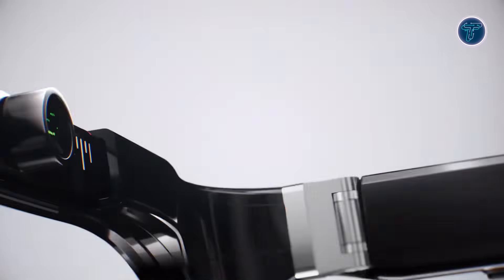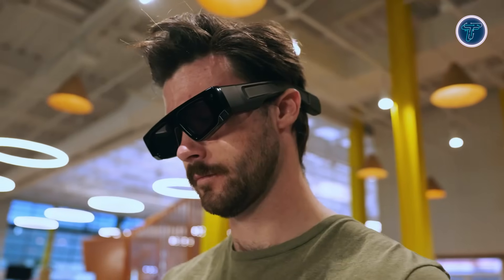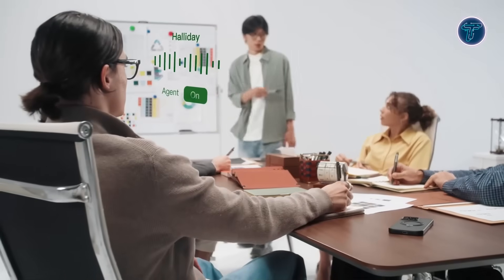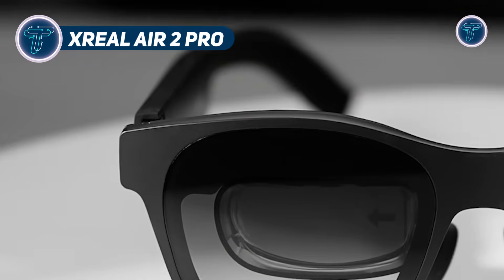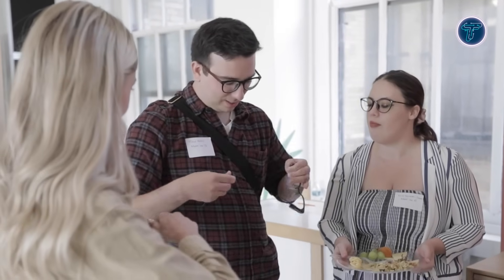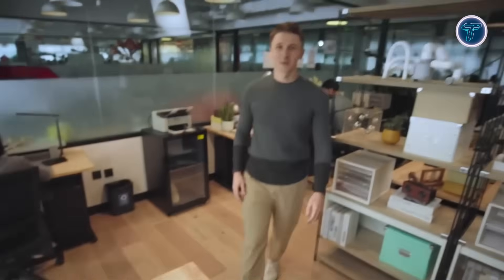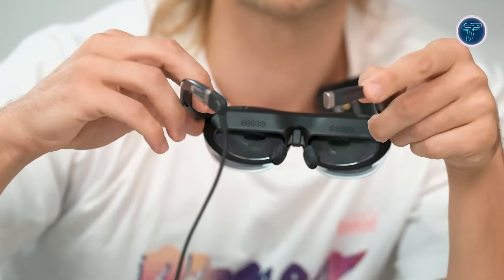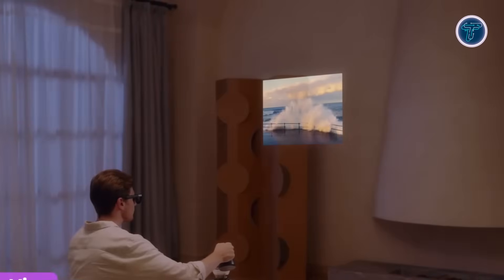Top 10 Best AI Glasses of 2025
00:00 - Introduction

00:34 - 10. Snap Spectacles 5th Gen

01:54 - 9. Rokid AR Lite

03:16 - 8. Halliday AI Smart Glasses

04:31 - 7. Brilliant Labs Halo

05:43 - 6. XREAL Air 2 Pro

07:00 - 5. Solos AirGo 3

08:18 - 4. Oppo Air Glass 3

09:26 - 3. Meta × Ray‑Ban Smart Glasses

10:45 - 2. Rokid Max 2

12:01 - 1. XREAL One Pro

This video explores the top 10 AI glasses of 2025, highlighting the latest innovations in smart eyewear. These next-gen glasses offer advanced features like real-time translation, voice assistance, AR navigation, health tracking, and immersive displays. With sleek designs and powerful AI integration, they enhance everyday experiences—whether it’s for work, travel, or entertainment. The video breaks down each model’s key strengths, making it easier to understand how AI is reshaping wearable tech this year.